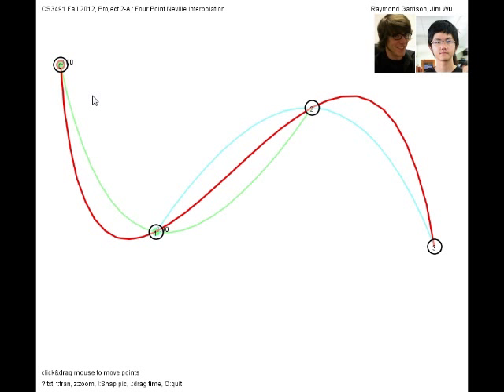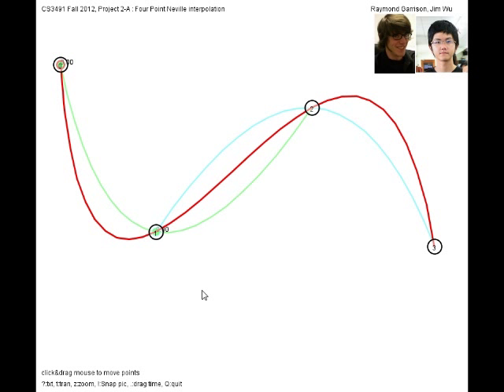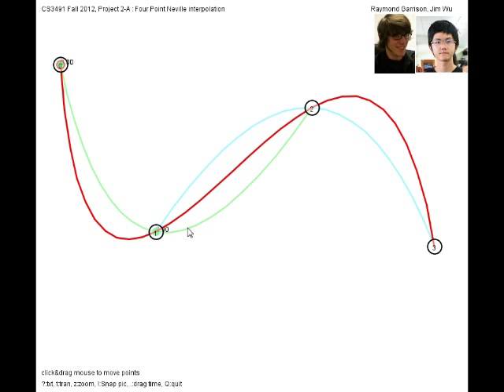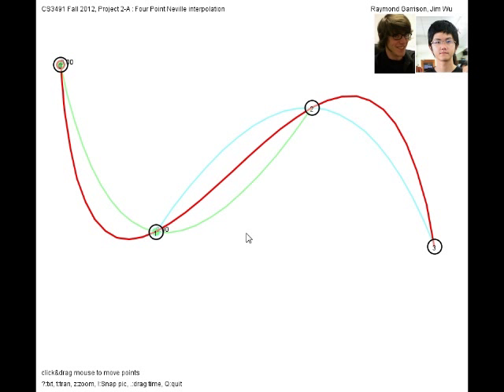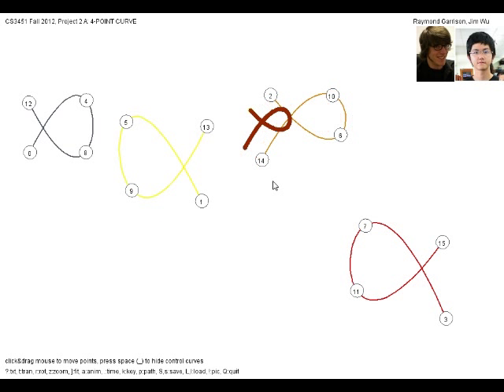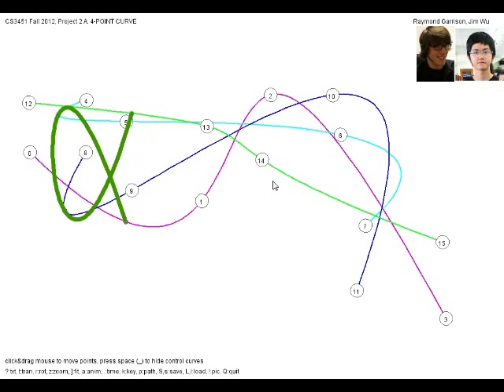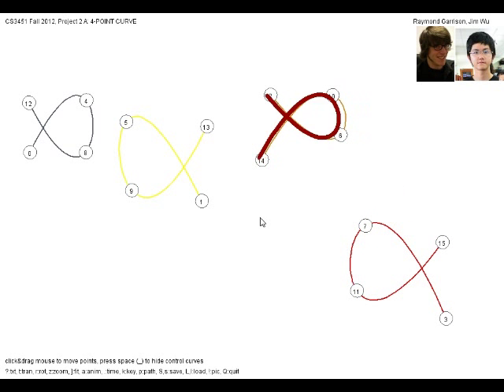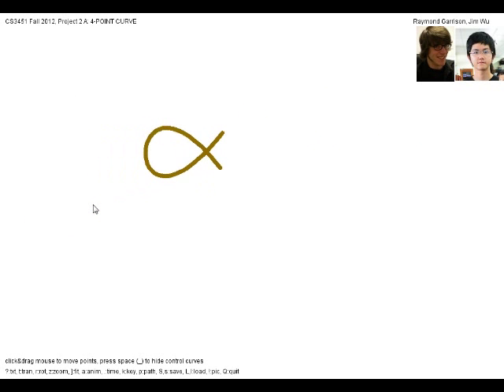CS3451 Project 2 - Neville's Algorithm with 4 points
Four-point interpolation explanation
CS 3451, Fall 2012
Jim Wu & Raymond Garrison